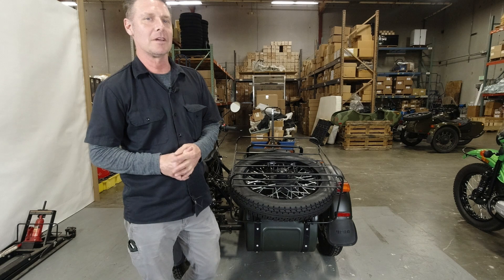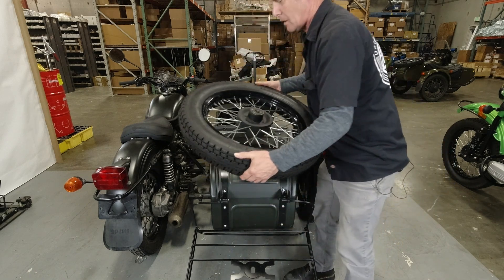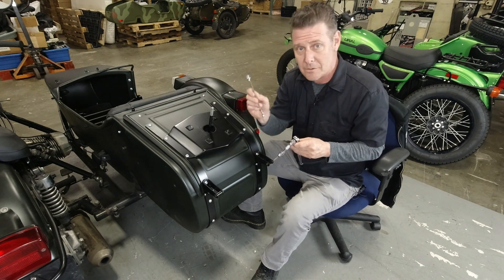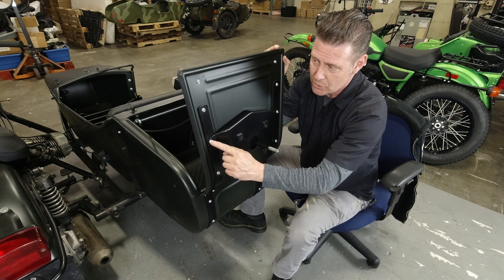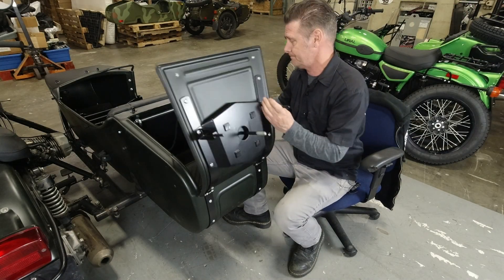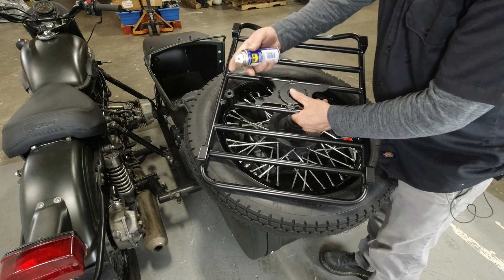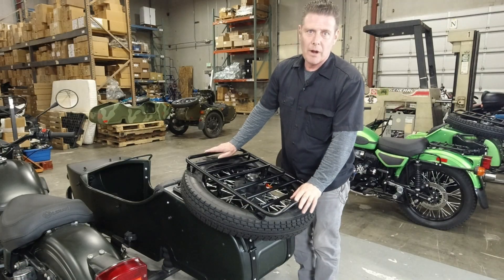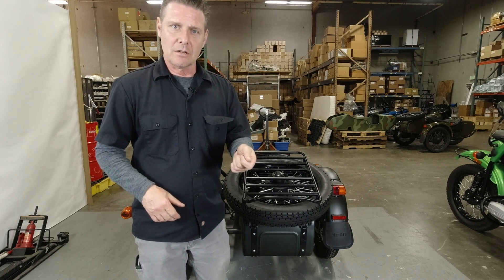URAL How-To – Heavy Duty Spare Tire Luggage Rack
In this video we replace the older style spare tire luggage rack with the new heavy duty version. P/N: IMZ-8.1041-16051 max load capacity = 20kg (44lbs)

The new heavy duty style rack is compatible with most all URAL sidecar motorcycles that have a spare wheel carrier and spare wheel.